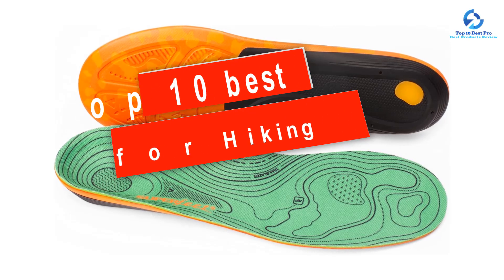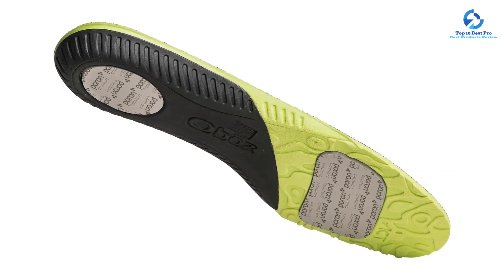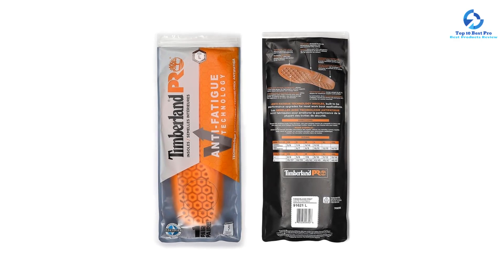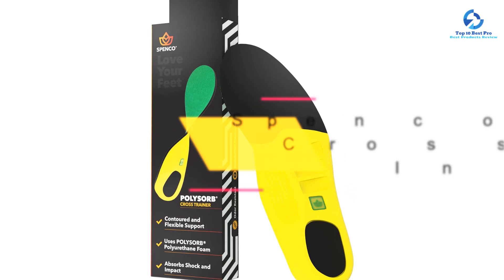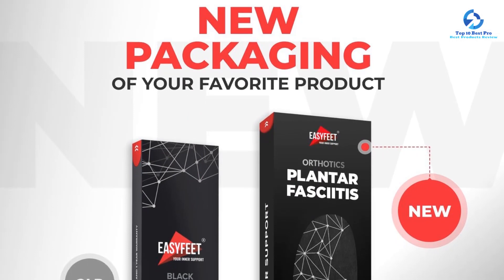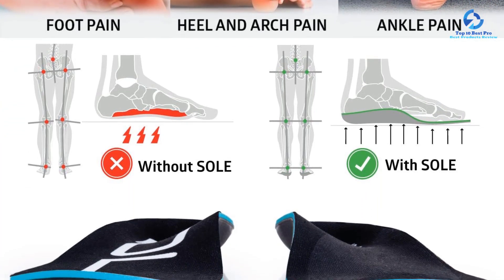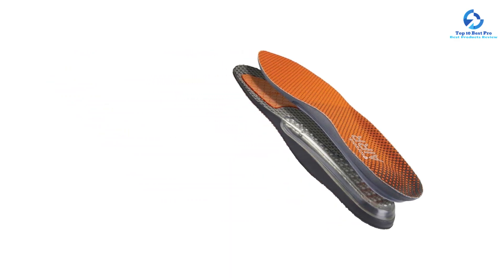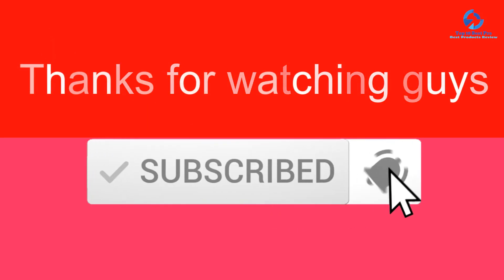Top 10 Best Insoles for Hiking of 2024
➜ Links to the Best Insoles for Hiking  we listed in this video:
Check Price on aliexpress
🔶 10. Obōz Insole Plus II
🔶 9.Spenco RX Comfort Insole
🔶 8.Timberland Pro Anti-Fatigue Technology Insoles
🔶 7.Sof Sole Unisex Insoles
🔶 6.Spenco PolySorb Cross Trainer Insoles
🔶 5.EasyFeet Plantar Fasciitis Arch Support Insoles
🔶 4.SOLE Thick Shoe Insoles
🔶 3.PowerStep Hiker Insoles
🔶 2. Sof Sole Performance Insoles